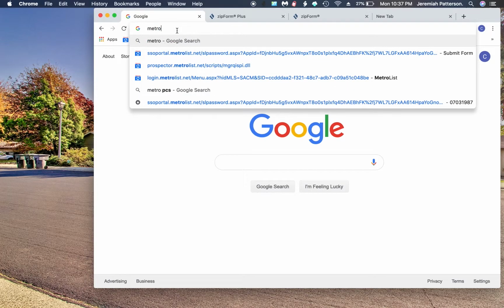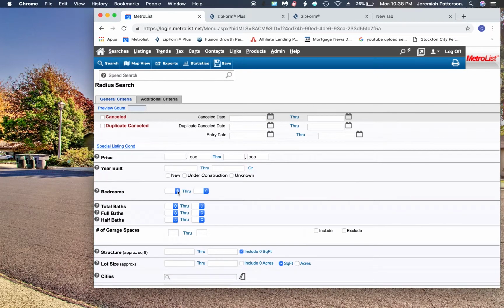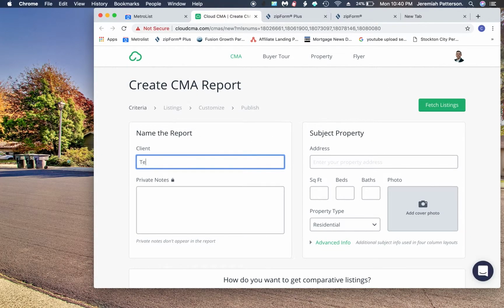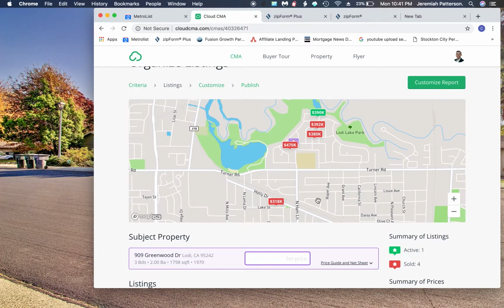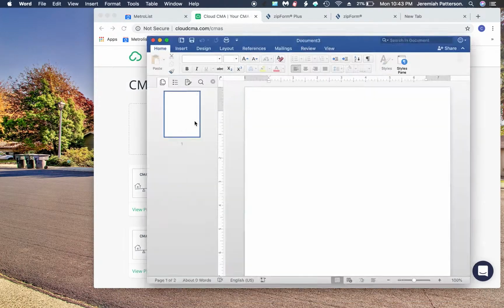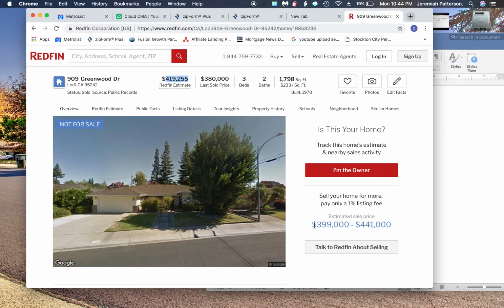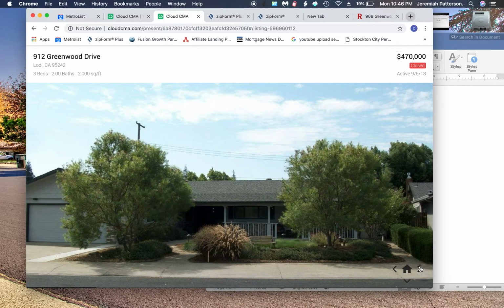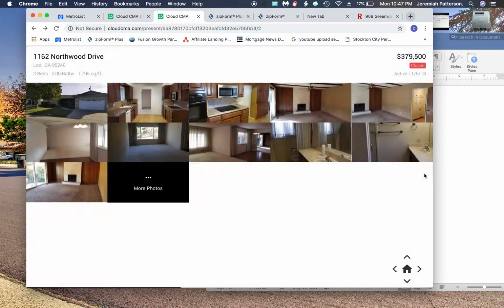CMA TUTORIAL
Here is a tutorial on how to run a CMA for your listing appointment